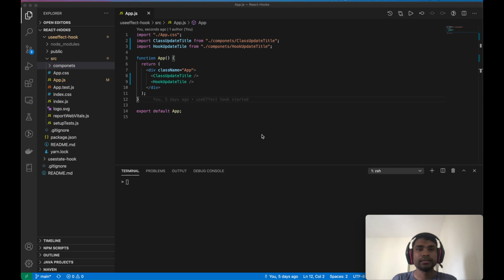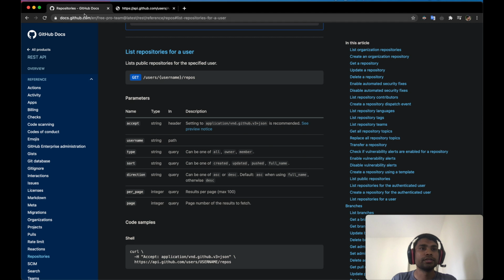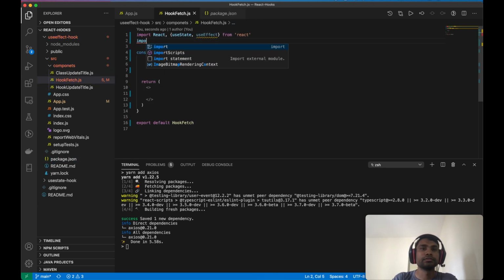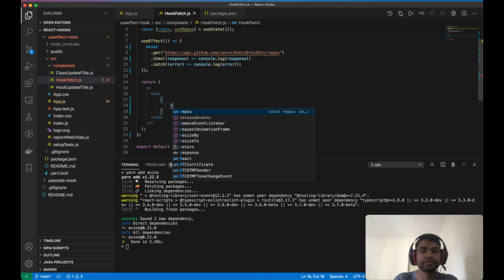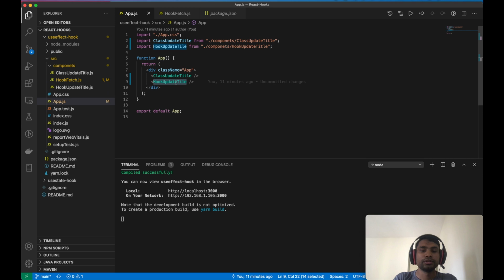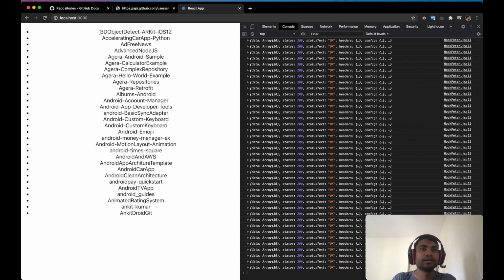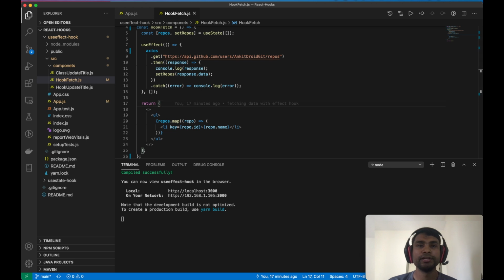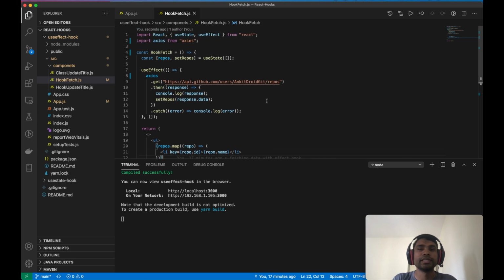How to use useEffect hook for data fetching | how to run useEffect once | React Hooks Tutorial 6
Effect hook allows us to perform side effects in function components.